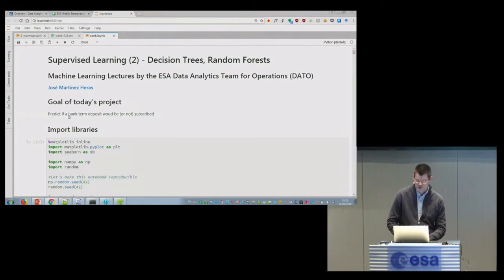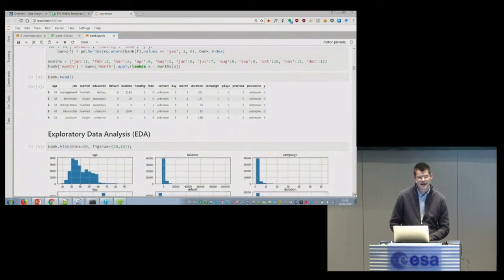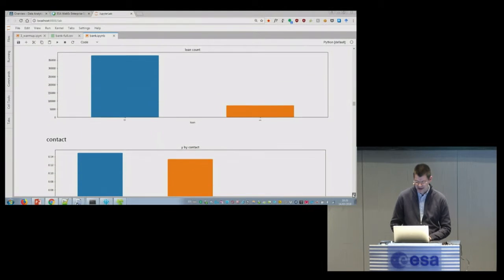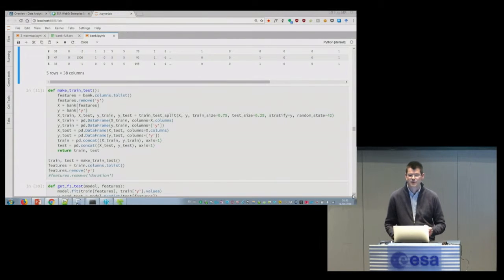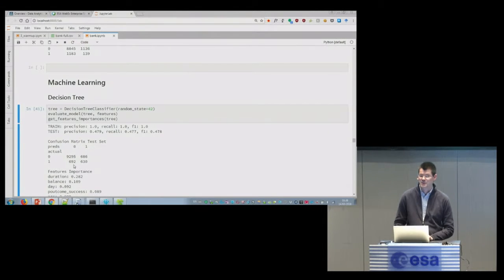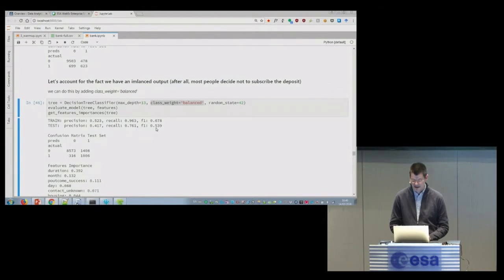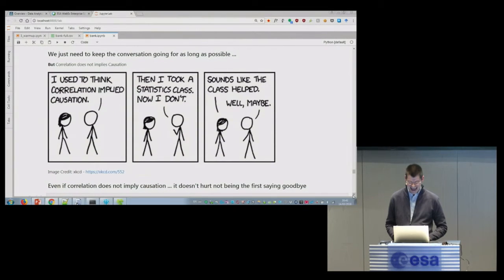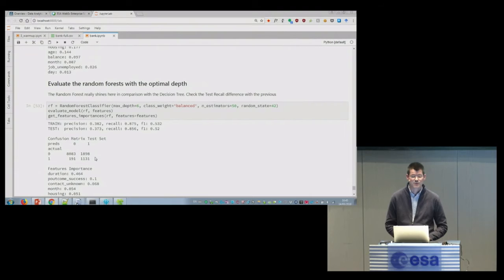Predict Bank Deposits with Random Forests in Python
Predict whether a term deposit offered by a bank will be taken. GitHub